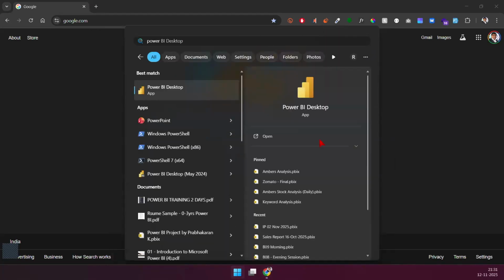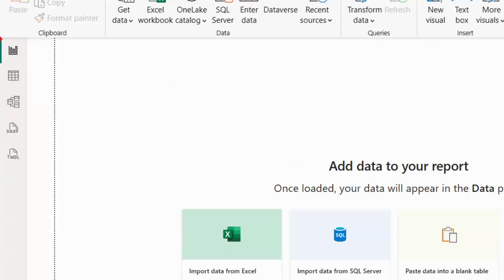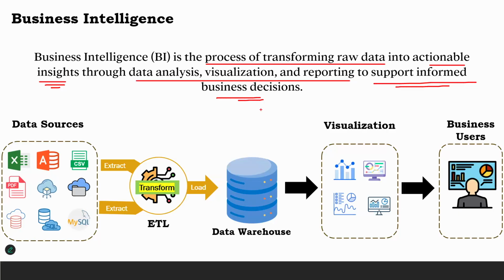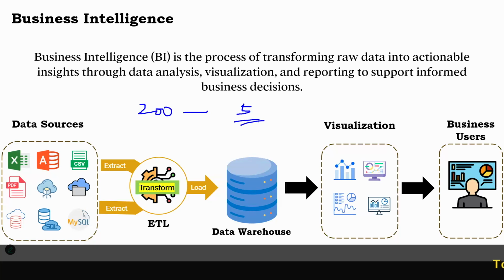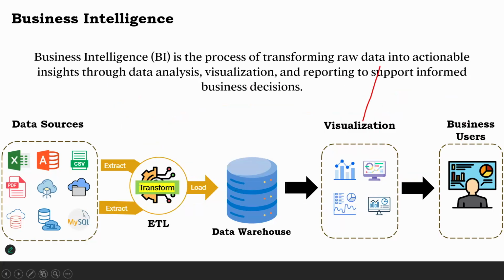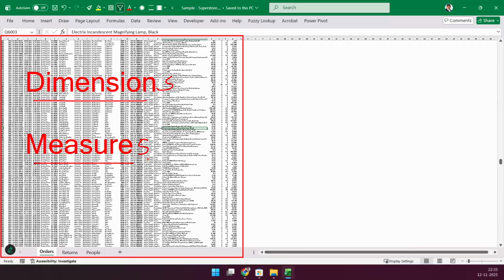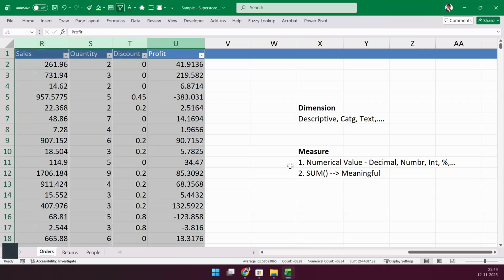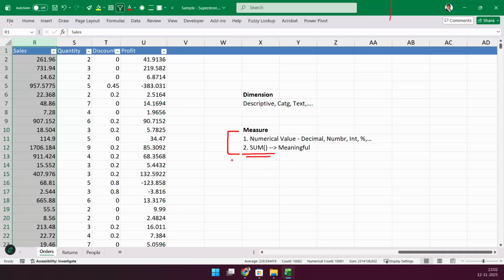Data Analyst Power BI Real Time | Batch 10 - Session - 02 By Ambarishan From Raj Cloud Technologies